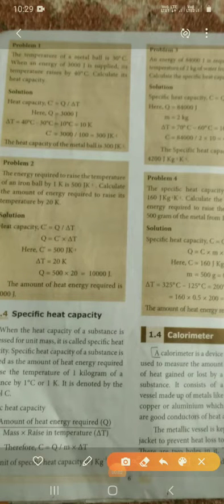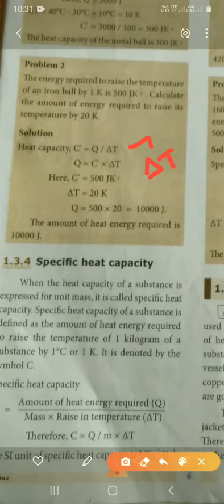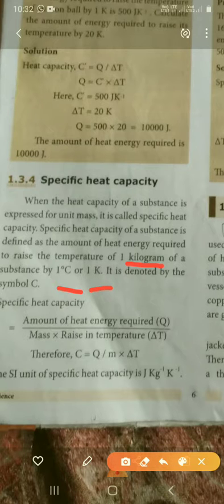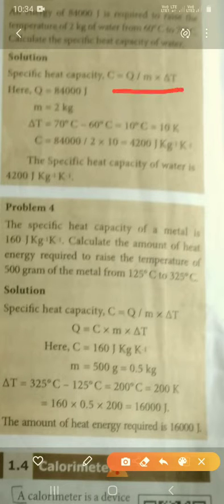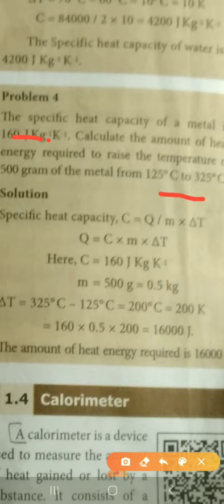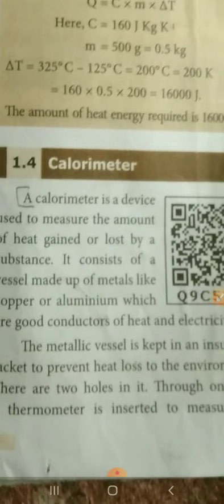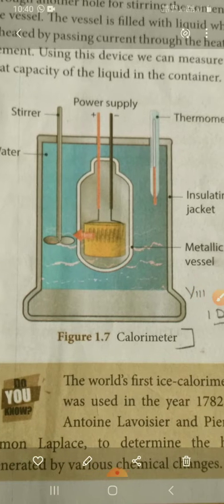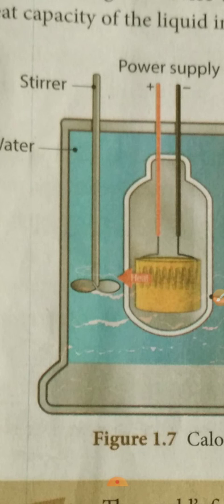Std VIII science part 4